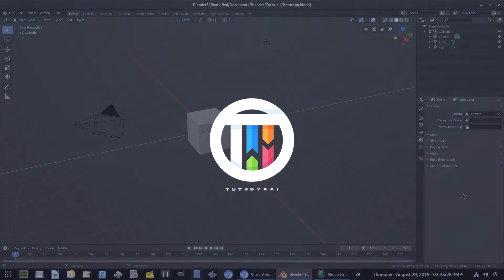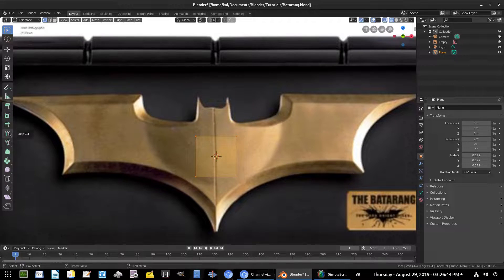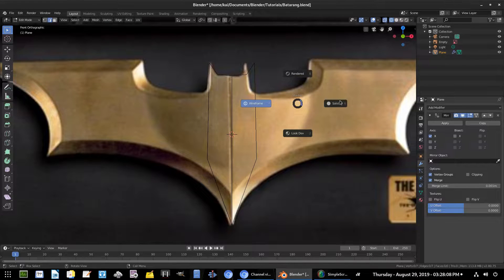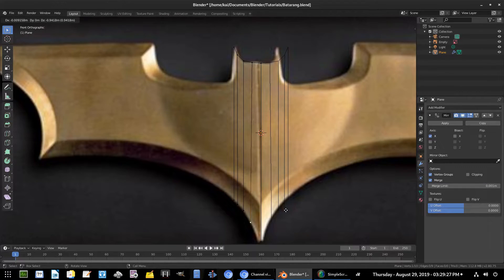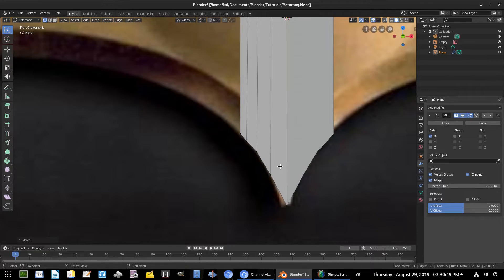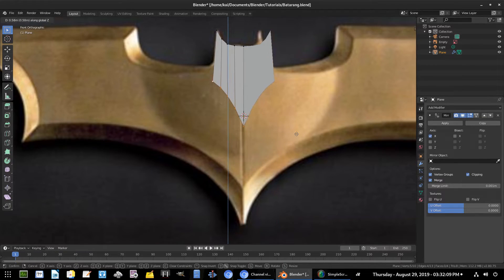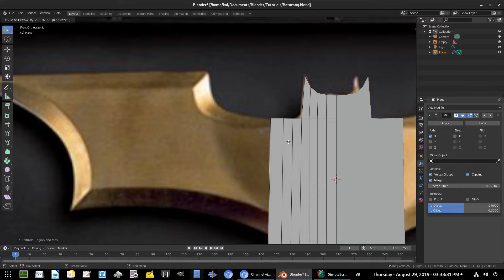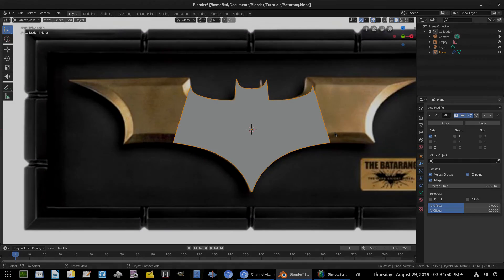Blender 2.8 Tutorial - How to model a Batarang - 1 of 4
Today, we start modeling DC Batman's Batarang , typically used on the best one of the best villains ever created ... and definitely the best villain in Gotham City - The Joker !